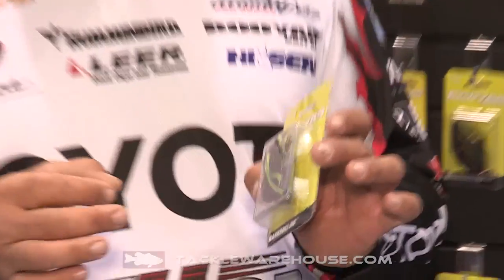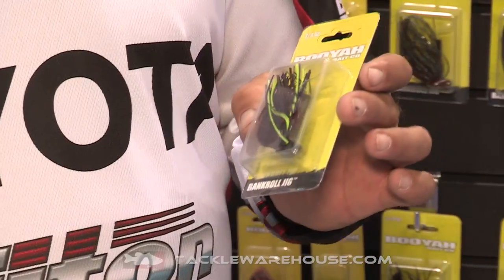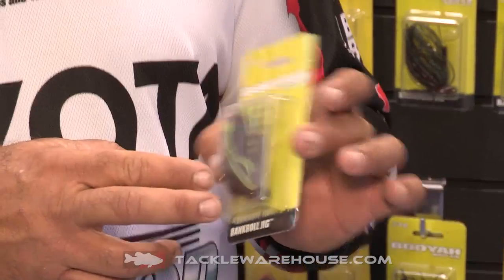Booyah Bankroll Jig with Elite Series Pro Terry Scroggins | ICAST 2015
Tackle Warehouse discusses the new Booyah Bank Roll Jig with Elite Series Pro Terry "Big Show" Scroggins at the 2015 ICAST Show in Orlando.